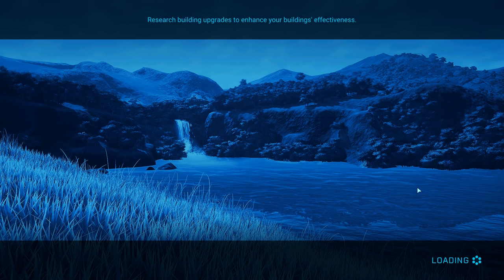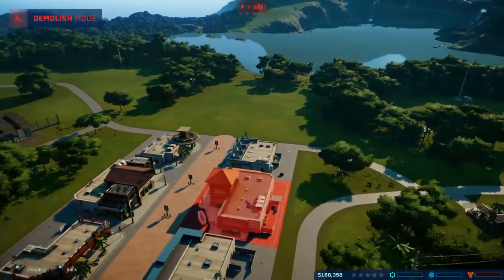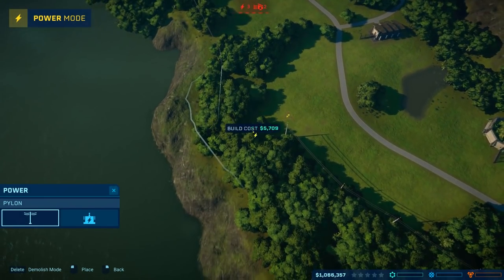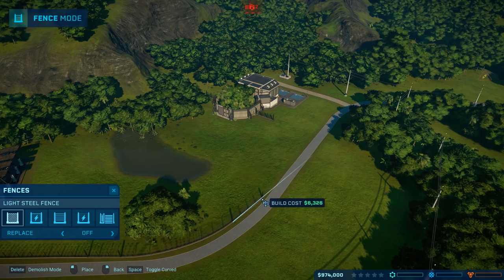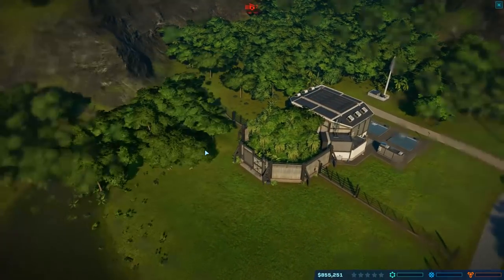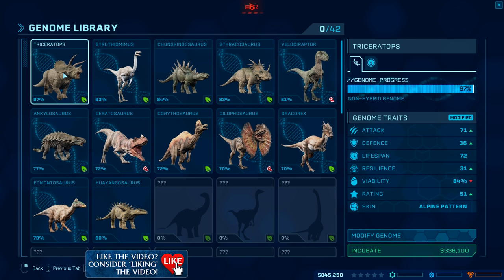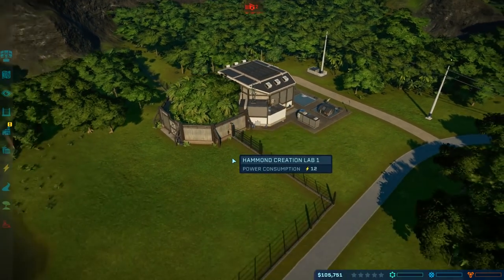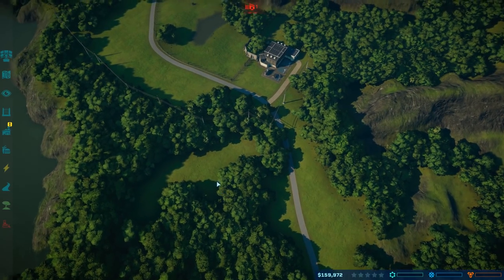JURASSIC PARK | Isla Tacano Part 9 - Jurassic World Evolution Let's Play Walkthrough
Jurassic World Evolution allows you to build your own Jurassic Park and breed dinosaurs - what more could you want from your own Dinosaur theme park to tie in with the new Jurassic World 2 movie?!